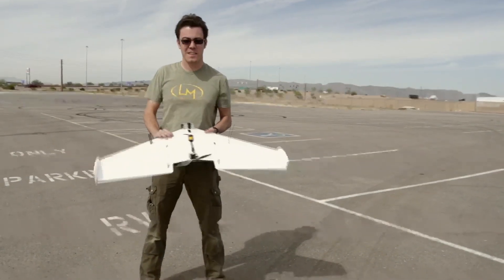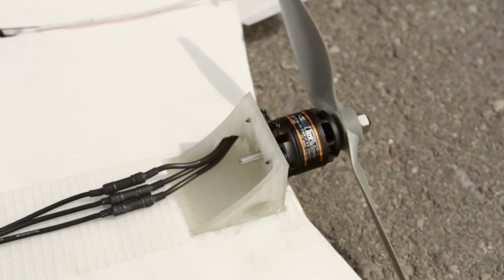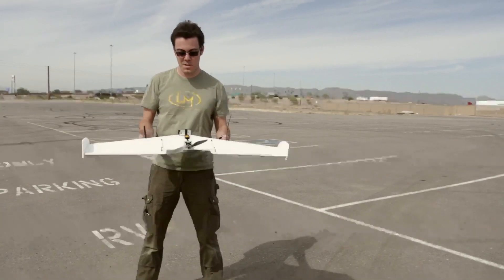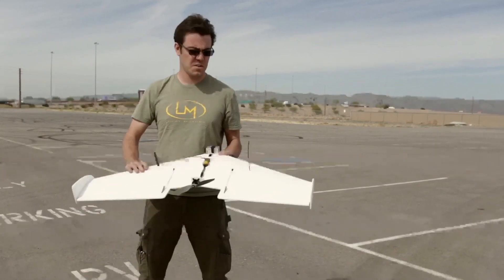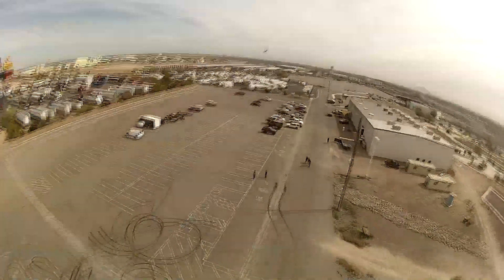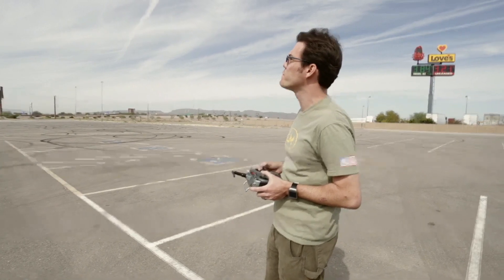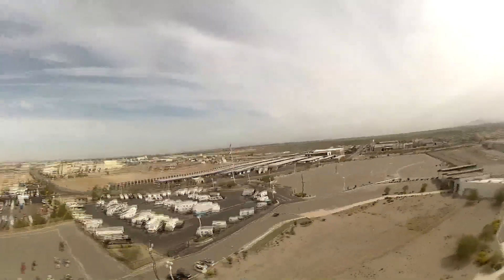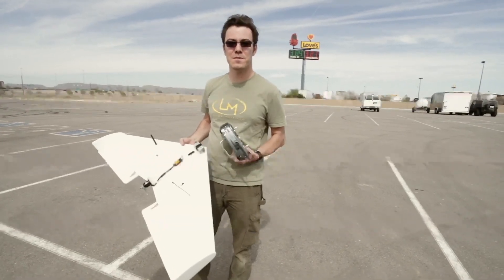Versa Wing Maiden Flight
Matt Jackson flies the Versa Wing, created by the guys over at Flite Test, for the first time.